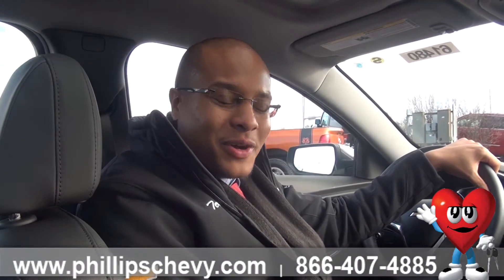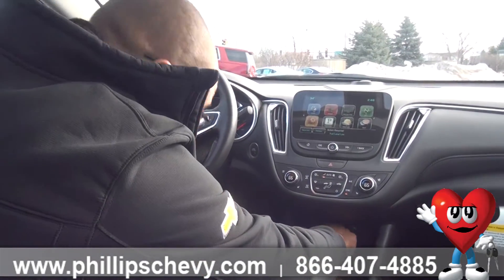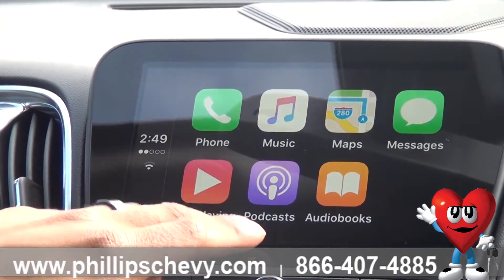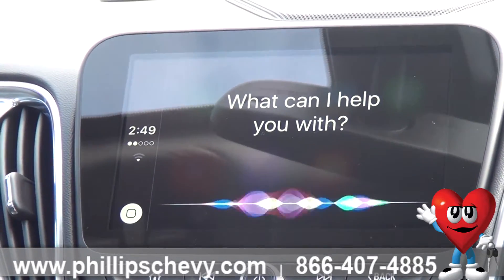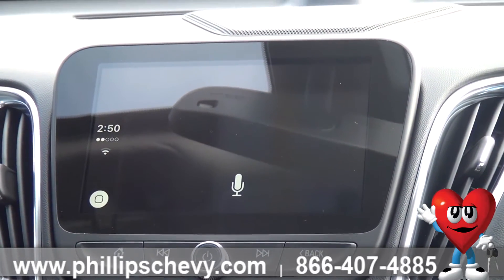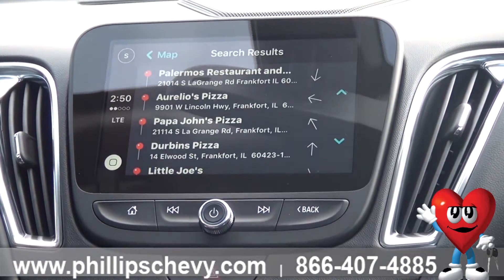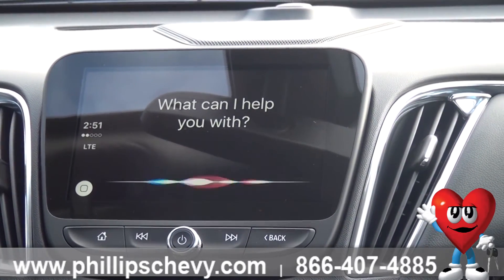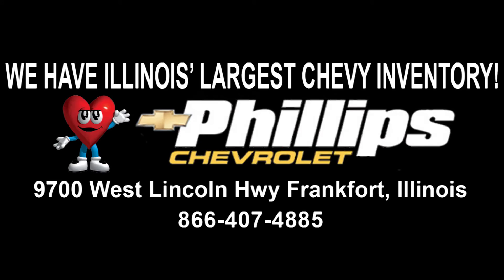Phillips Chevrolet - 2016 Chevy Malibu – Apple CarPlay - Chicago New Car Dealership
- Here at Phillips Chevrolet in Frankfort, Illinois, product specialist, Terrell Williams, is here to show us the Apple Carplay in a brand new 2016 Chevy Malibu! All you need to do is connect you IPhone with the cord and then the Apple Carplay should appear. Once you’re connected you can do just about anything you can do on your IPhone!  If you have any questions for Terrell or want to test drive a 2016 Chevy Malibu, stop on in today! You can find us on the corners of routes 30 and 45, or feel free to give us a ring at .